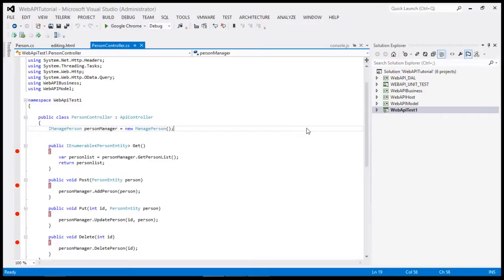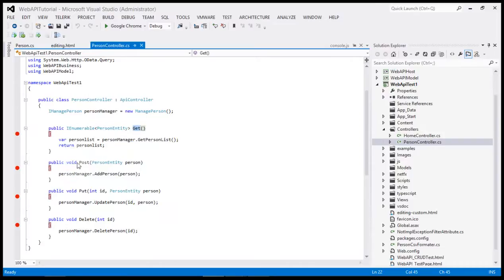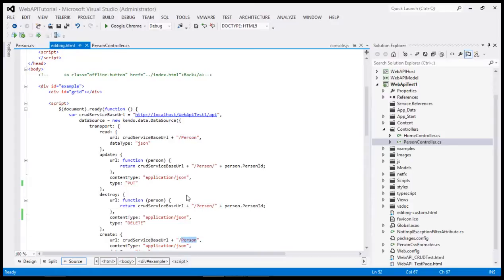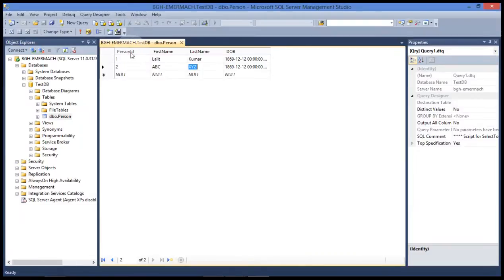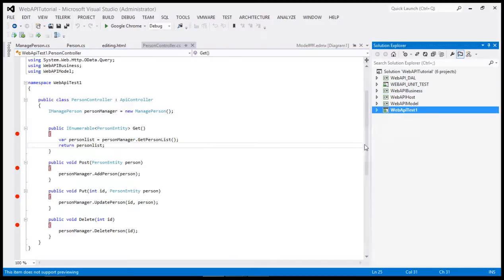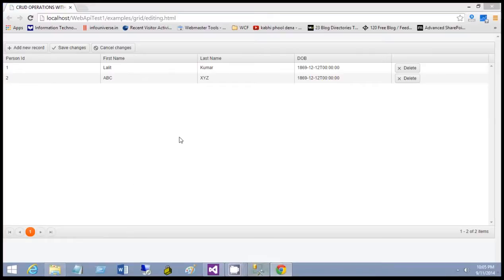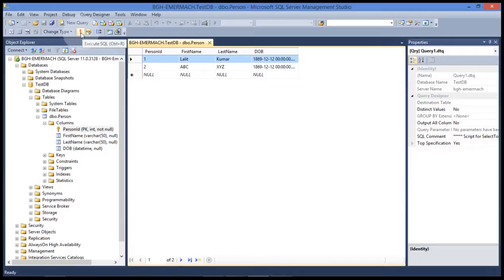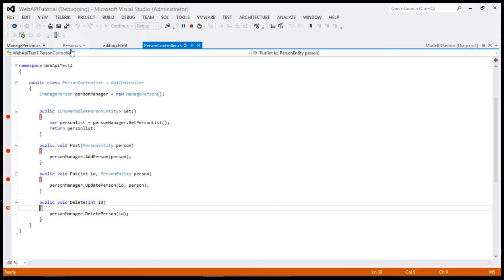Web API With Entity Framework | web api CRUD OPERATIONS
Web API  With Entity Framework, Web api CRUD implementation with entity framework explained, How to Do CRUD operations in web api using entity framework.

create web api without entity framewor

crud operations in web api without using entity framework
web api crud operations with entity framework
crud operation in mvc 4 without entity framework example

web api with entity framework
connect web api to sql server database without entity framework
asp.net core web api without entity framework

web api database connection without entity framework

crud operations in php
crud operations in java
crud operations in c#

crud operations in mvc
crud operations in mongodb
crud example

crud rest
crud operations in javascript

crud operation in mvc using stored procedure
crud operations in mvc 4 without scaffolding
crud operation in mvc using sql server
crud operations in mvc java

crud operations in mvc aspsnippets

crud operations in mvc using jquery

crud operation in mvc visual studio 20170